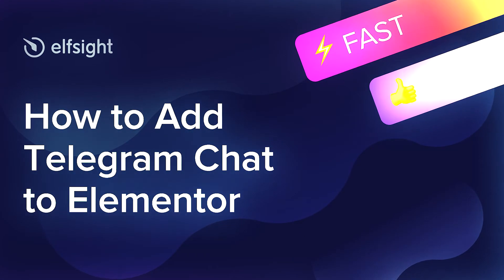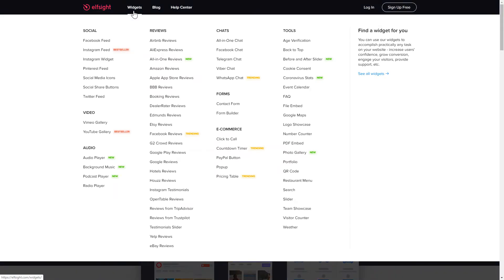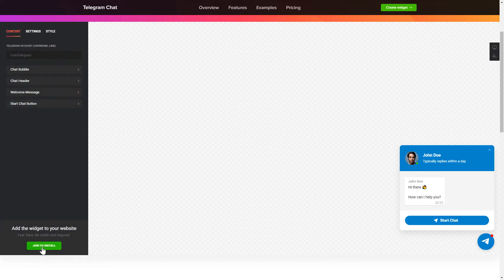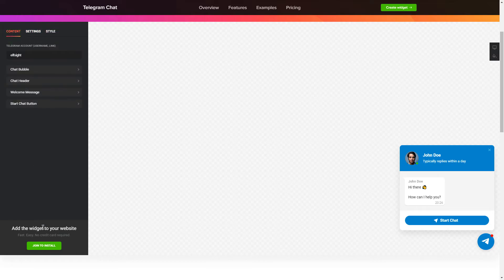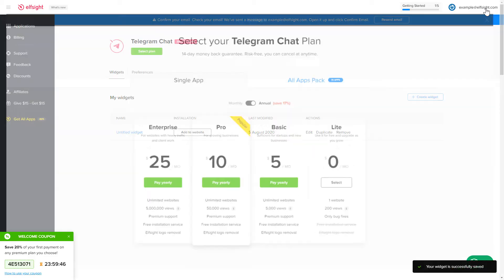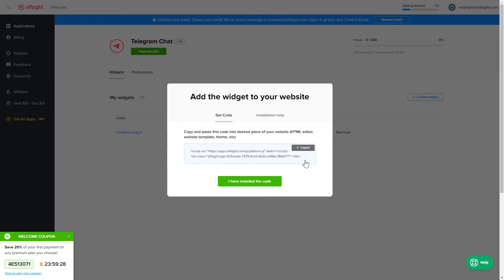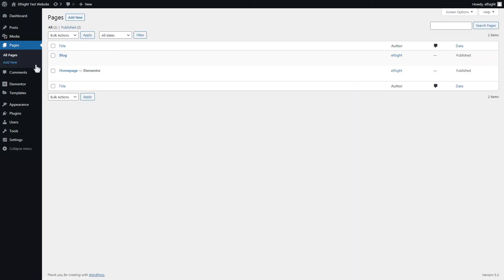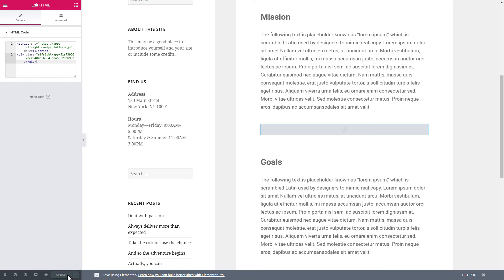How to Add Telegram Chat Widget to Elementor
Add Elementor Telegram widget to site in mere seconds -

Create an opportunity to message you on Telegram directly from your website. Boost the quality of client service, increase the number of leads, improve sales.

Characteristics:

• Flexible Chat header with caption, and page logo, name.
• Five Reply time variants in the chat window.
• Editable chat name.
• A large set of bubble icons for you to select from.
• Option to edit bubble text.

How to embed Telegram Chat on Elementor website?

In order to embed our plugin, follow the steps from the detailed guideline:

1. Set up and personalize the widget;
2. Copy your personal installation code from the notification window;
3. Add this code on the site.

See how to embed Elementor Telegram plugin by clicking this link -

Best Telegram widget templates:

Example 1: General - the most common Telegram chat bubble for a web page in distinguished colors of the app.
Example 2: Support - image with the customer support manager is attached to the header, as well as dots animation which depicts that the manager is currently typing a message.
Example 3: Sale - this example is excellent to tell website visitors about the upcoming sale on behalf of your marketing agent.

Here is how comfy it is to add the Telegram plugin to Elementor! If you need to learn more about widget templates, benefits, and settings, you are free to contact our competent Support specialists. We’ll be delighted to answer all your requests!